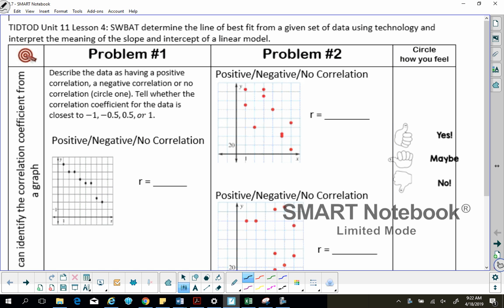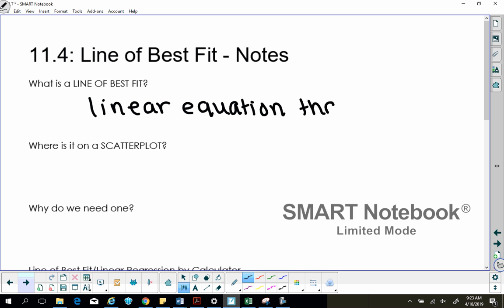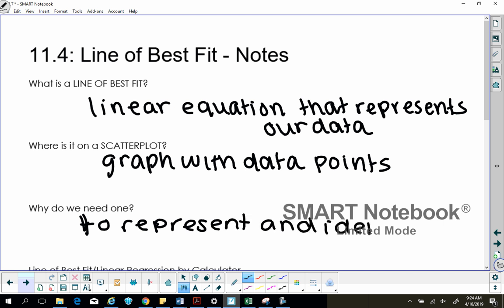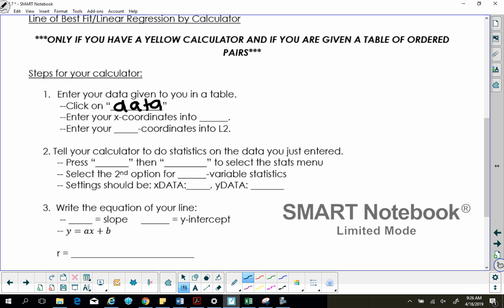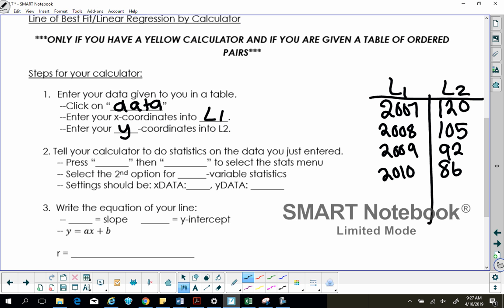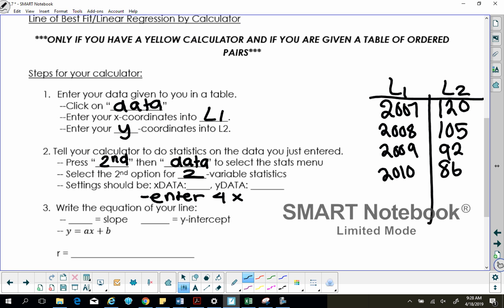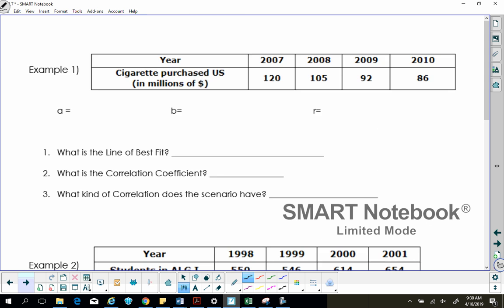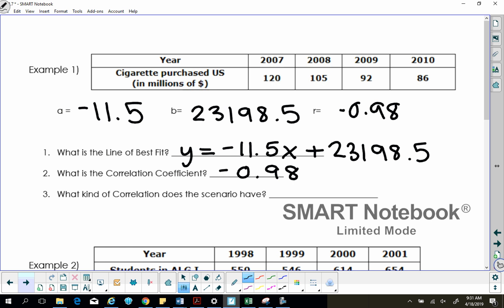8.8 Line of Best Fit